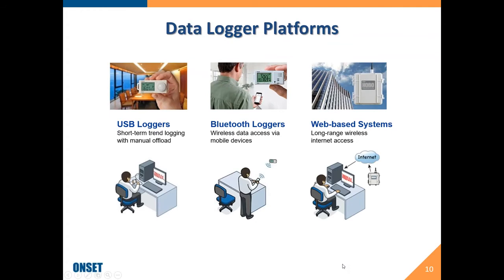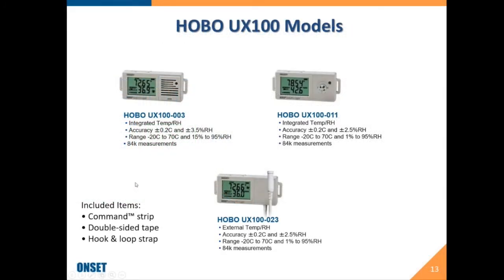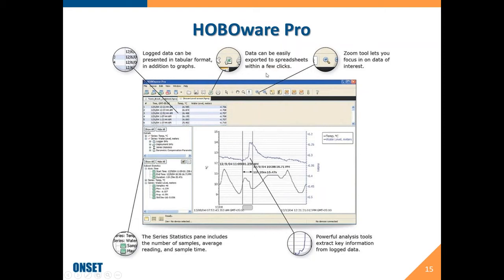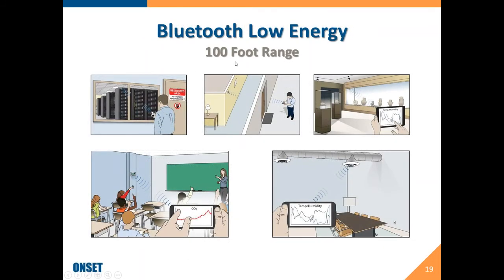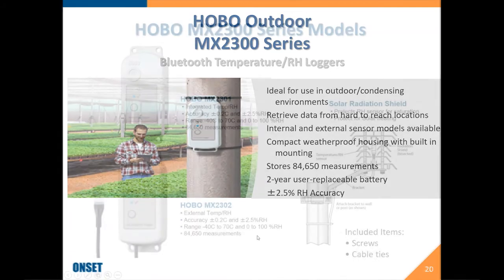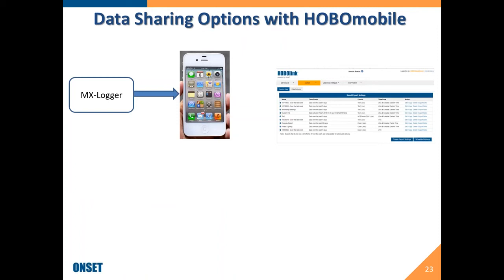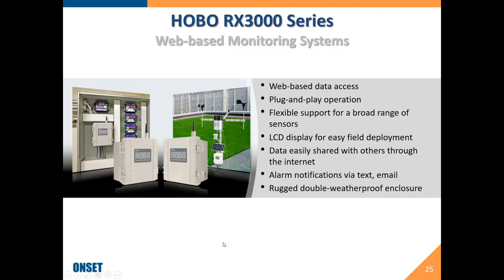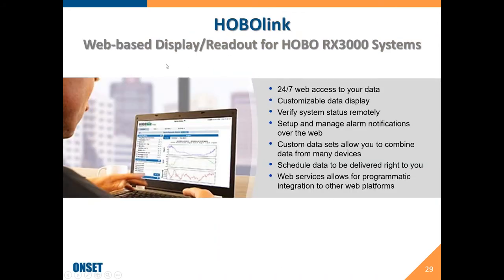Choosing the Right HOBO Indoor Temperature/Relative Humidity Data Logger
If you need help choosing the right data logger for your job, you need to watch this video! Here are some of the main topics:
1. 3:54 Data logger platforms
2. 4:39 USB data loggers
3. 8:04 Bluetooth Smart data loggers
4. 14:04 web-based systems
and everything in between.